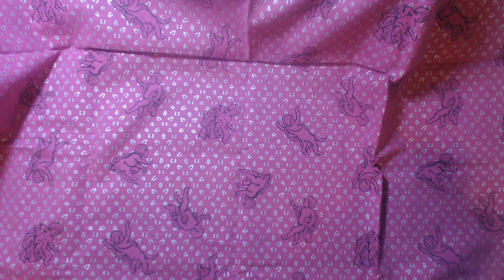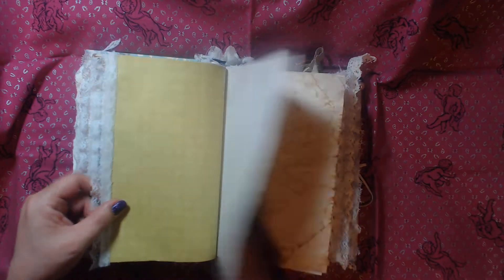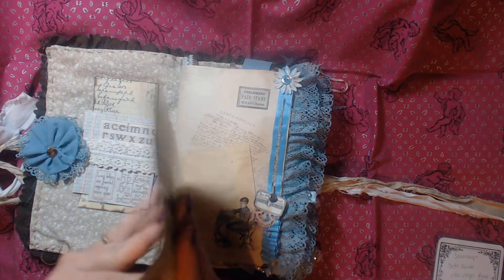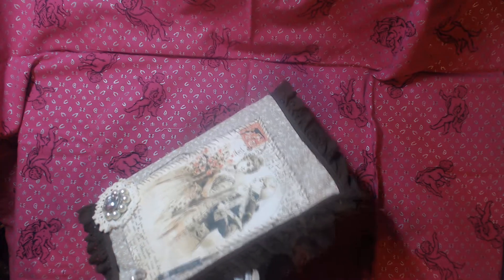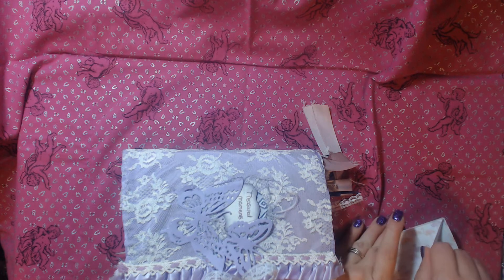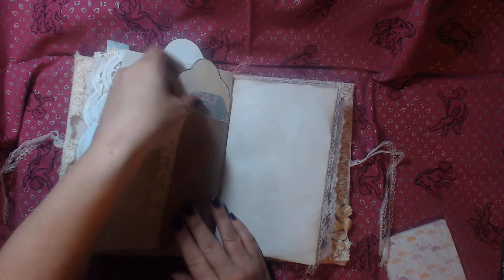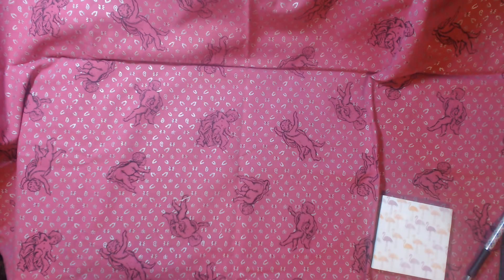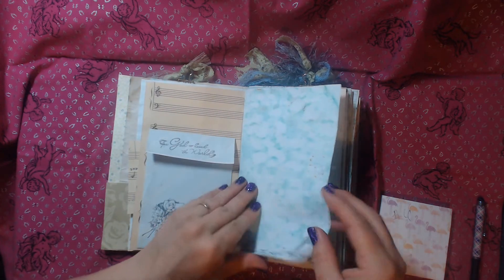Journal Destash Spring cleaning/Moving sale!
Shipping included for US

UK and Australia is 36.17
Canada is 20.36

Please let me know which one in a note on Paypal a nd include shipping information.